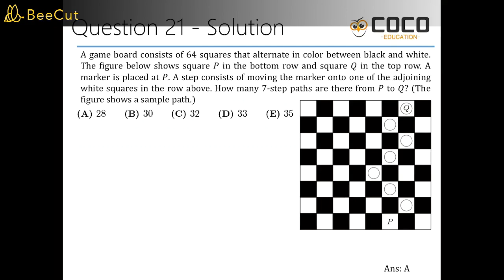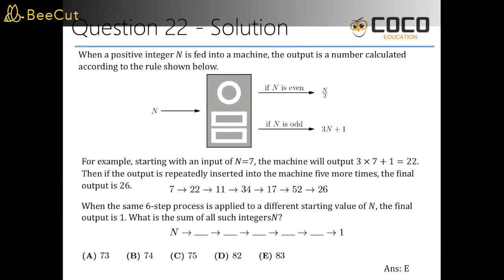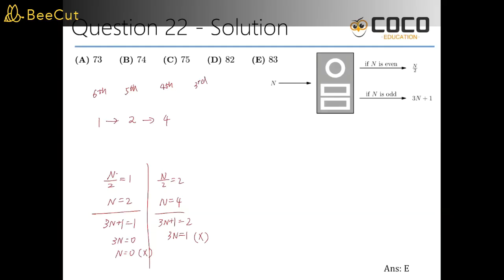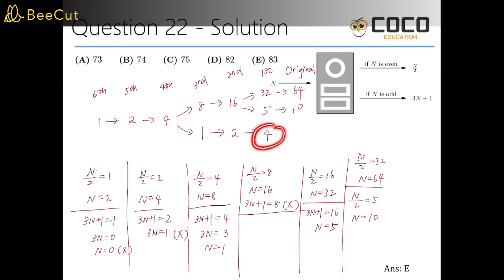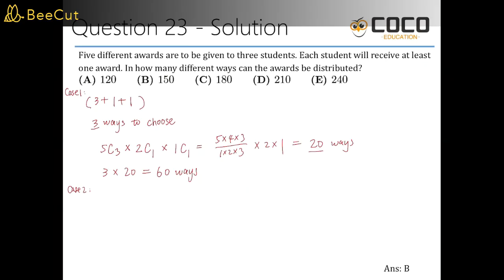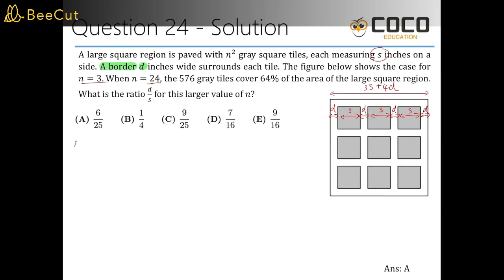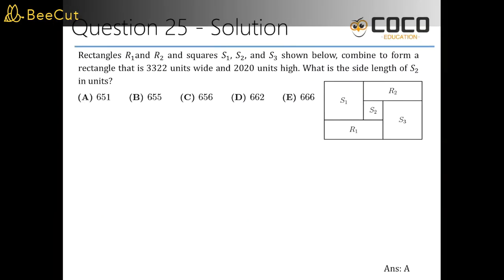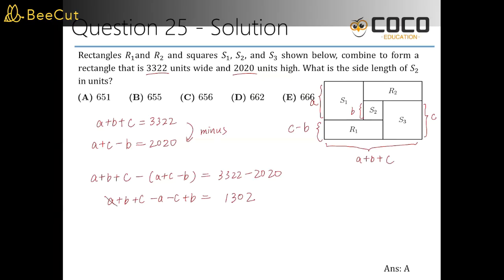AMC 8 2020 Q21-Q25